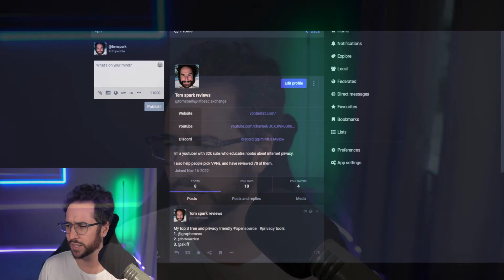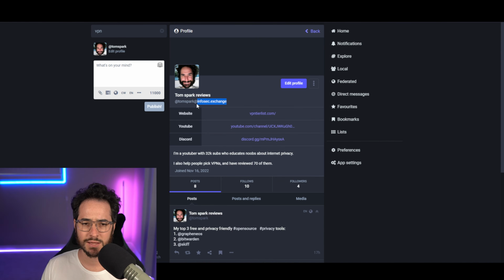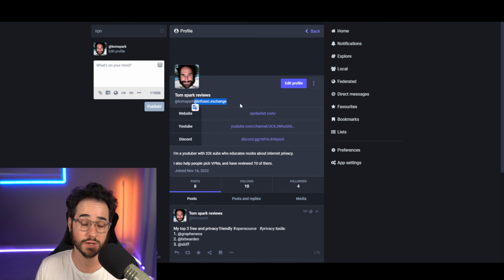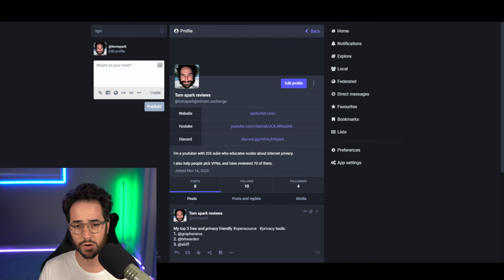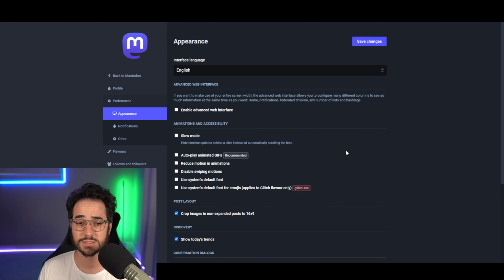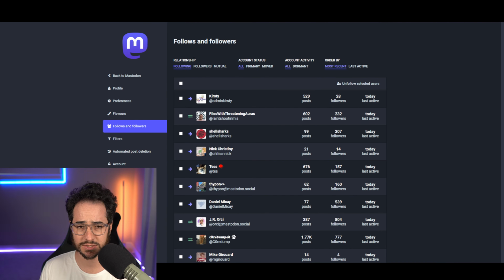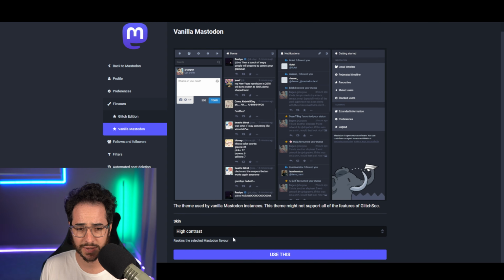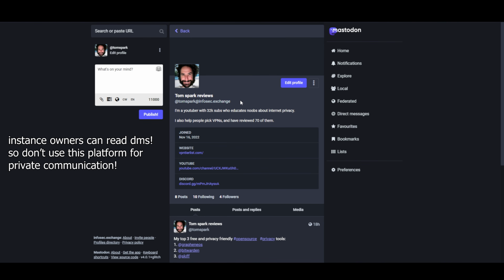Do I Regret Moving to Mastadon? Mastadon Review 2023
In this video, I discuss my experience with Mastadon so far and if you should switch from Twitter to Mastadon.